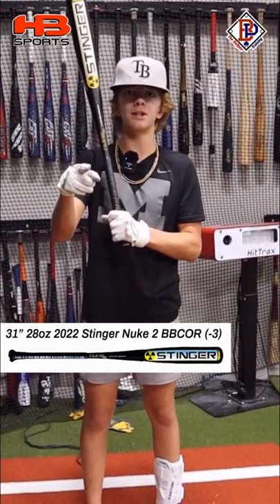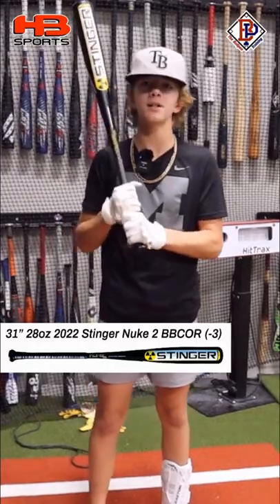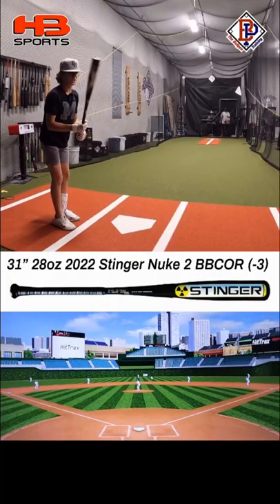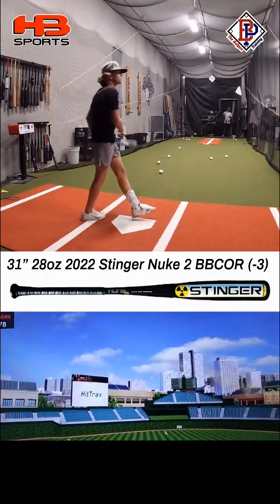Is the Stinger Nuke 2 the real deal? The Bullpen Training Baseball Bat Review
The Bullpen Training is a fun channel where we share baseball workouts, training, drills, and entertaining reviews. We enjoy interacting with our following and getting ideas for new content. Our goal is to inspire everyone to reach their full potential with hard work and dedication.

Thank you so much for your support! Hope you enjoy the channel!